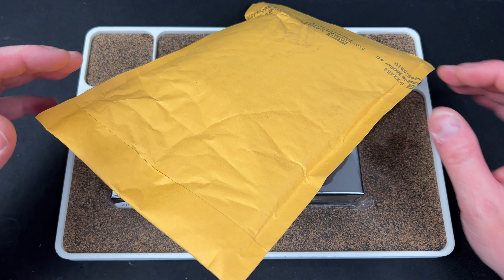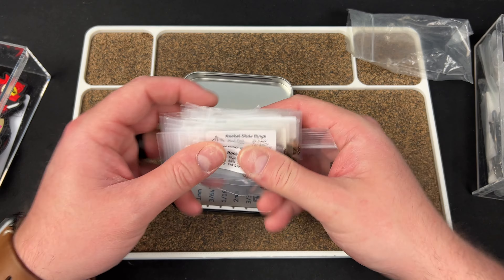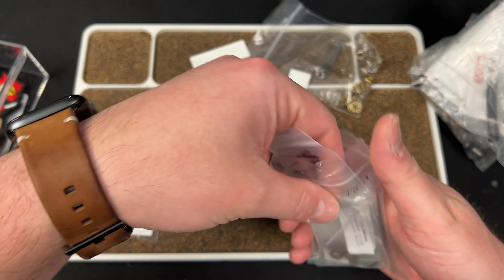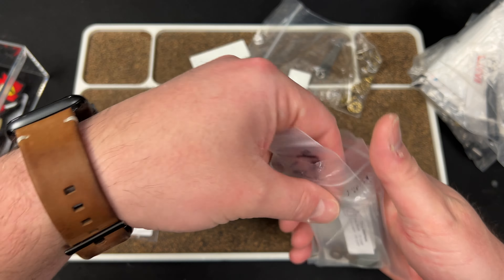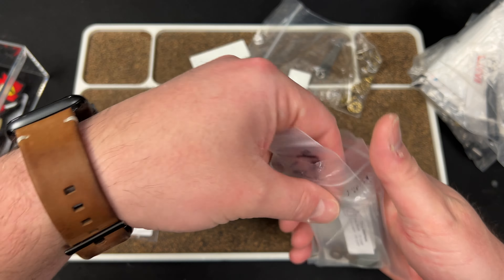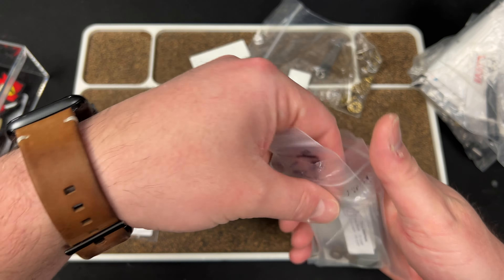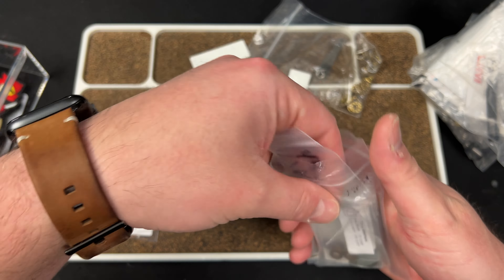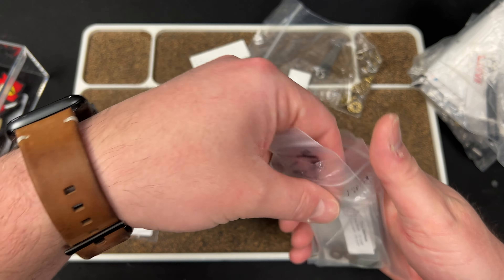She is Hot & Curvy!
CMB Knives Kawanonagare

3DCPrintings code Lefty20

-Kev